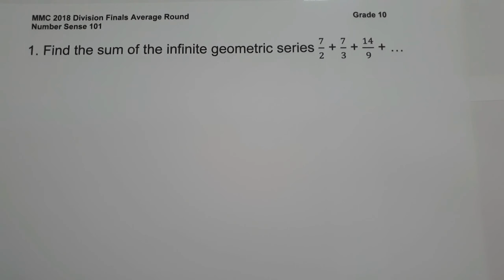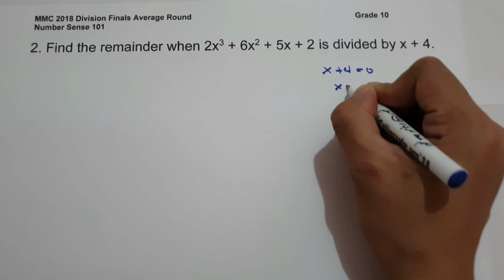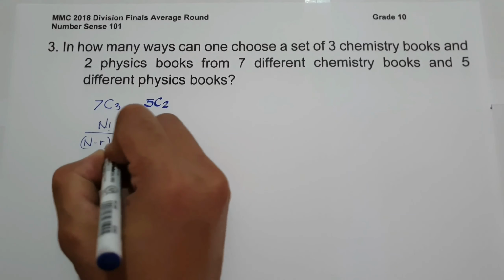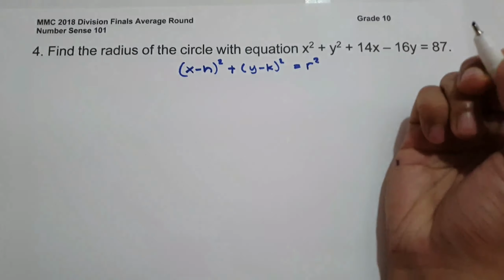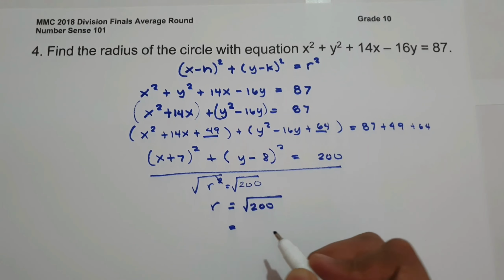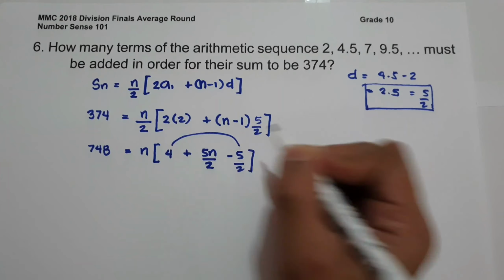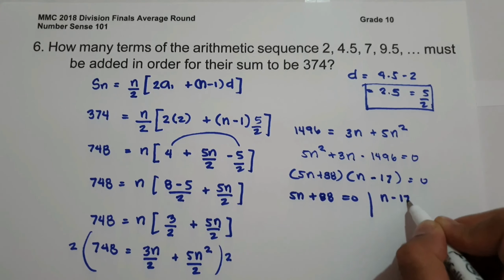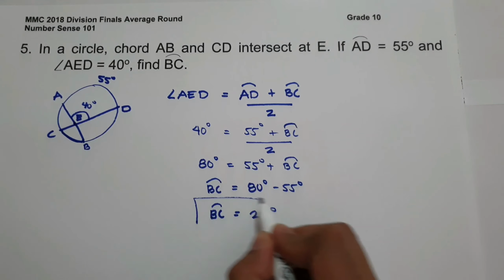MMC 2018 Division Finals Average Round for Grade 10